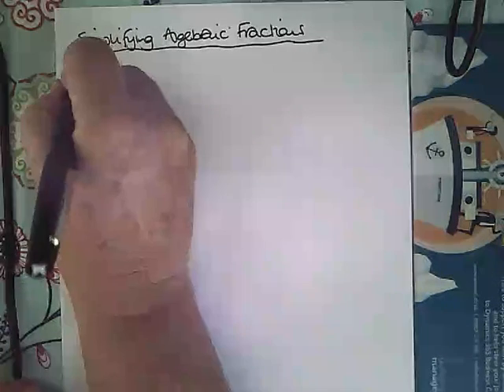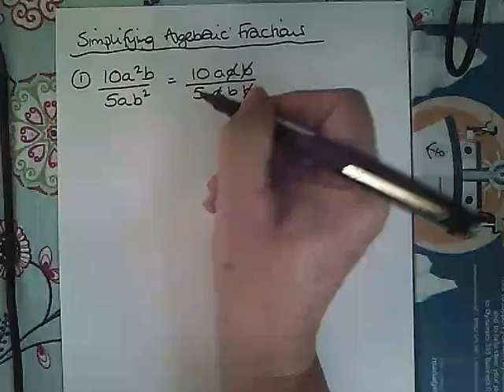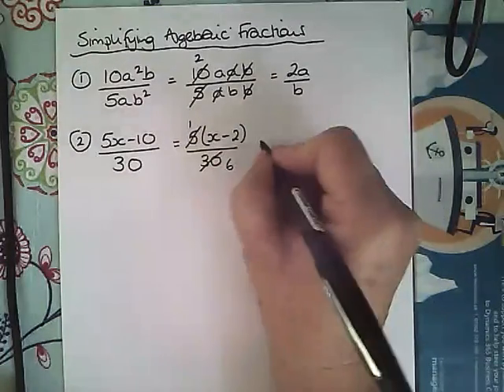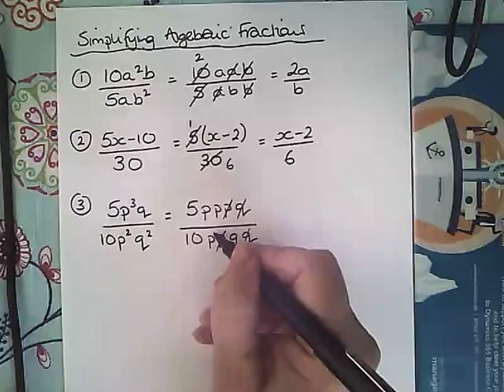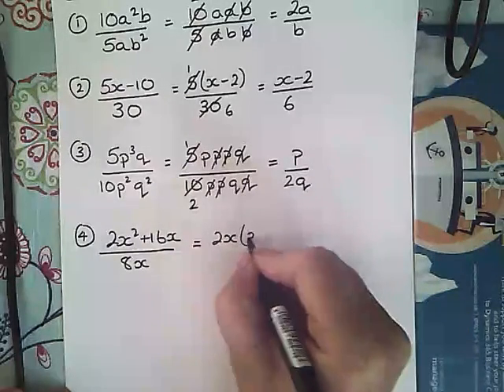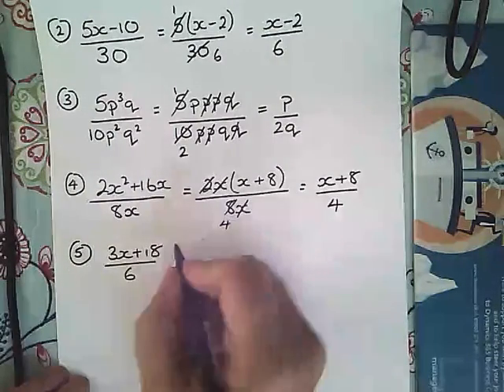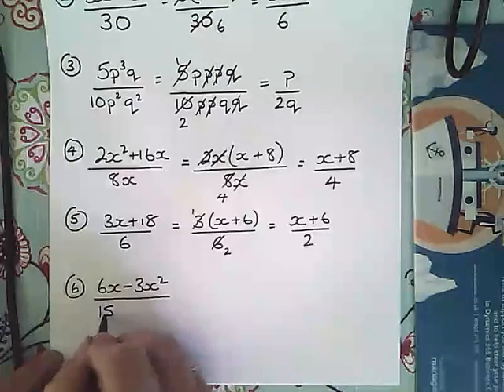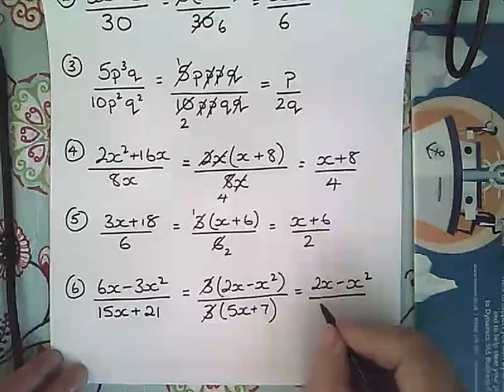Simplifying Algebraic Fractions